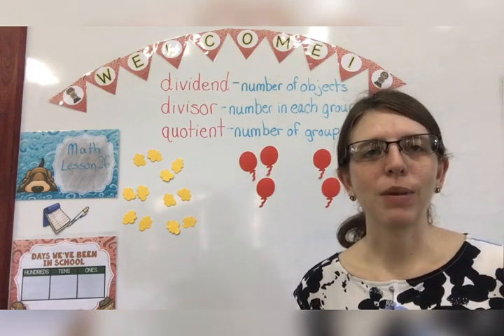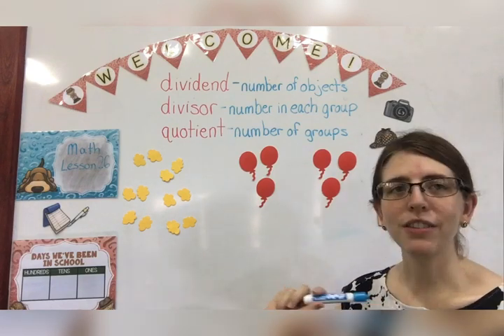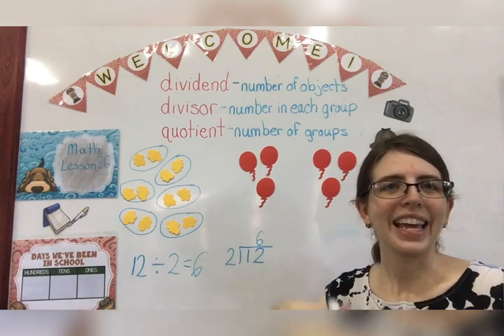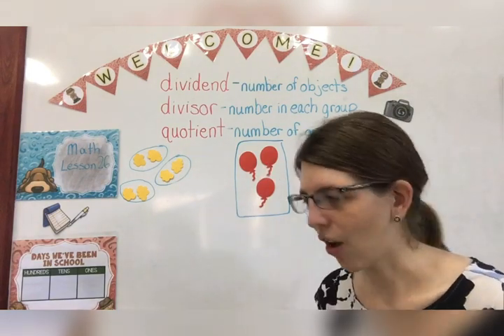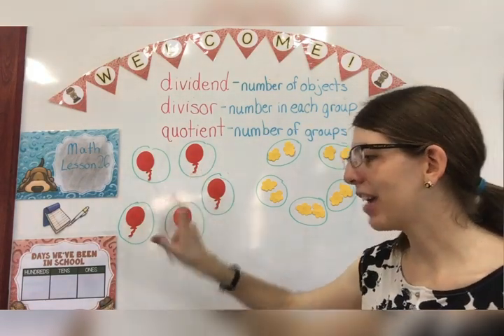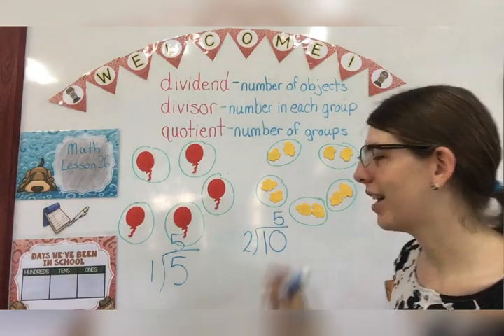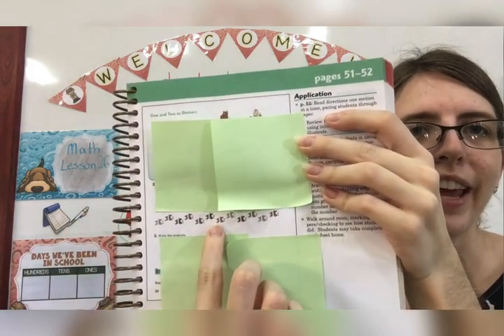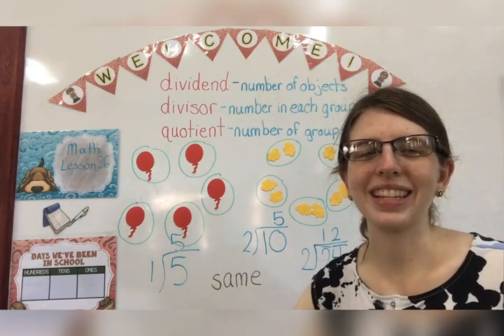Math Lesson 26